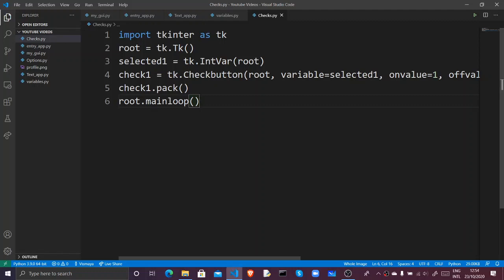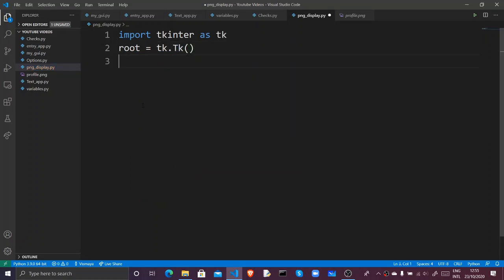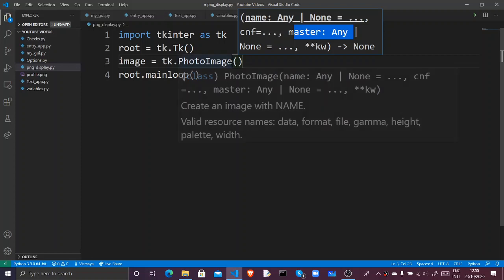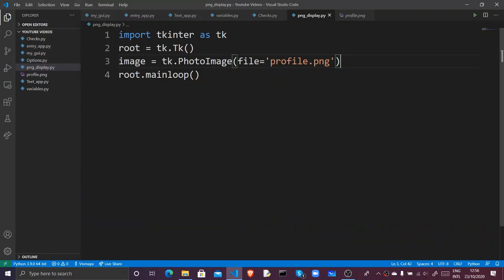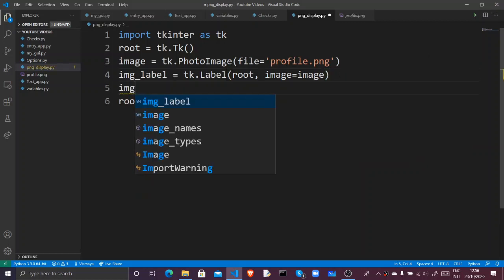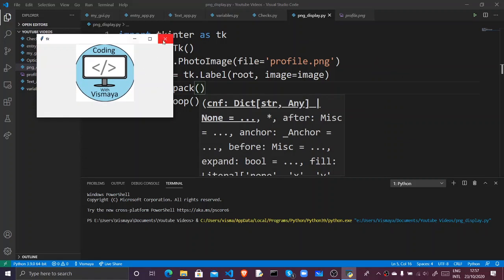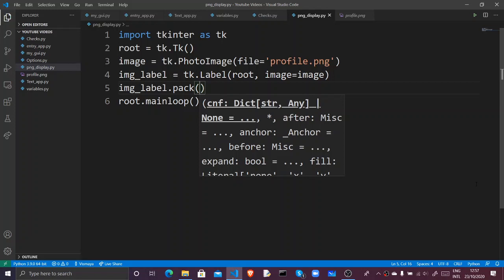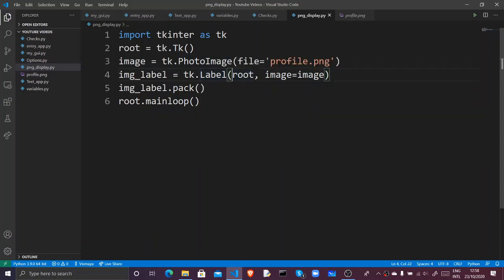How to Make GUIs for Python Apps | Episode 9: Tkinter PhotoImage